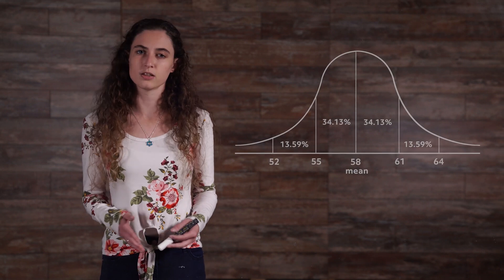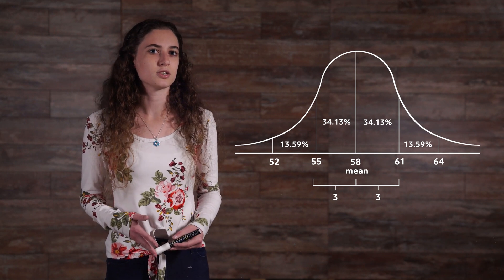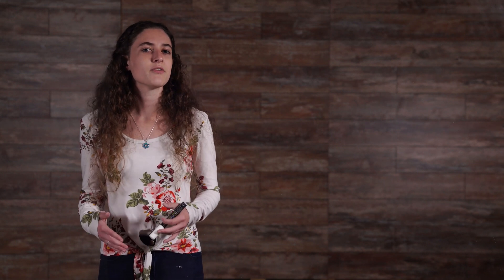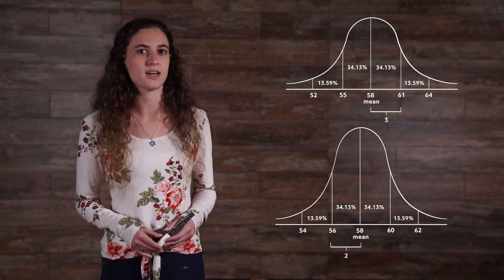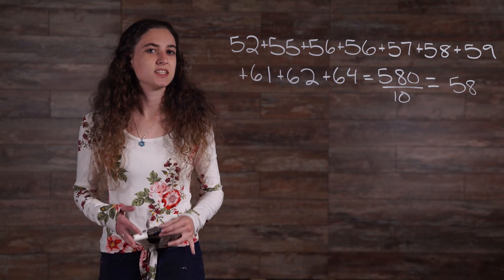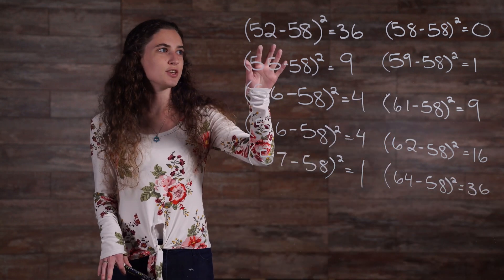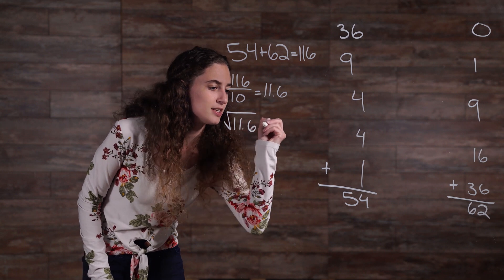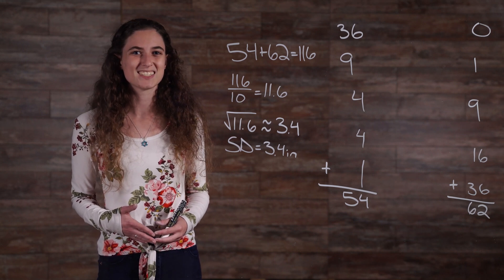Standard Deviation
Hey everyone! Today we’re going to take a look at standard deviation when applied to a population.